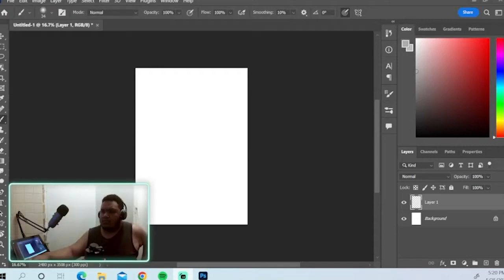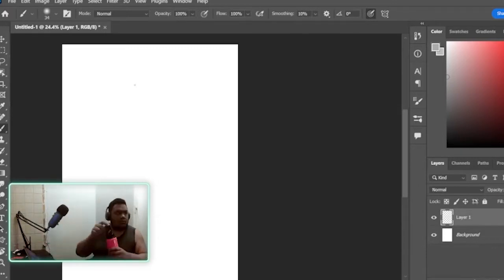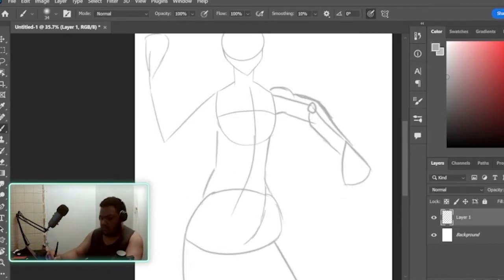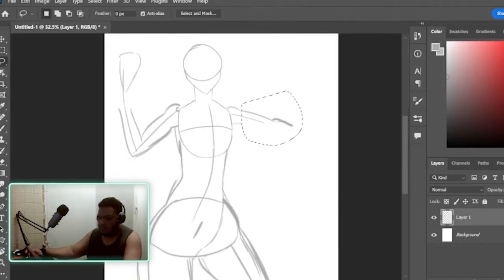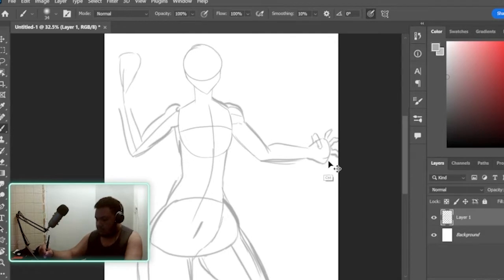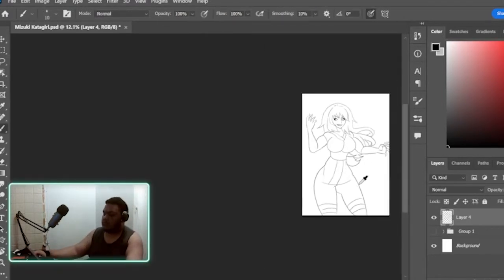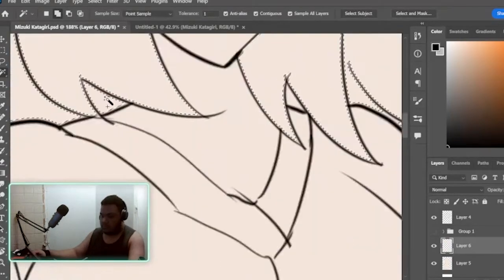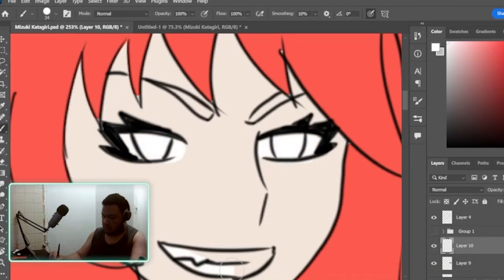Drawing My OC Mizuki in Her Psycho State!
I did a drawing of my OC Mizuki in her psycho state.

Follow me on Deviant Art!